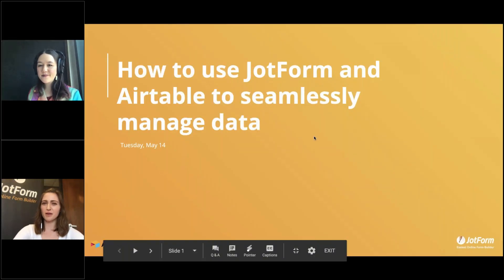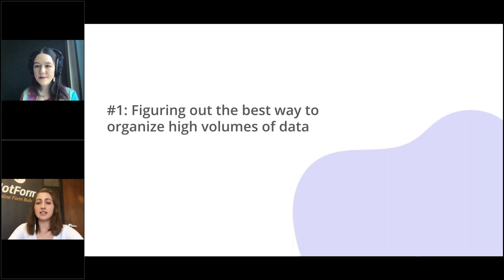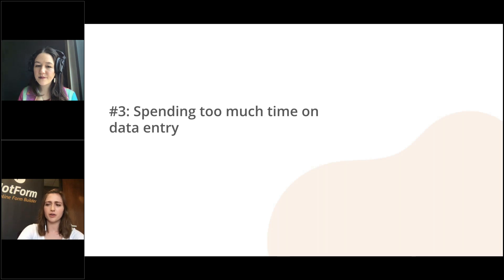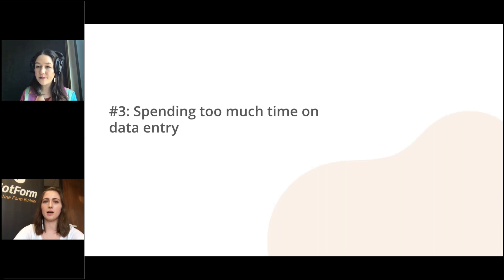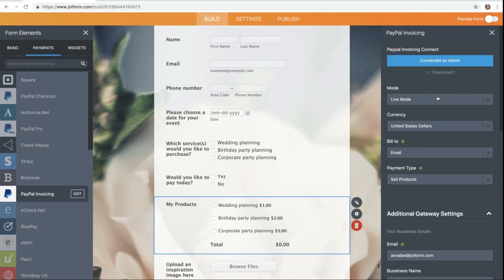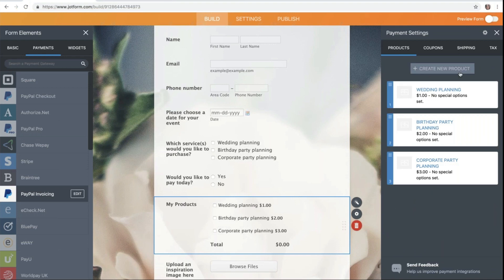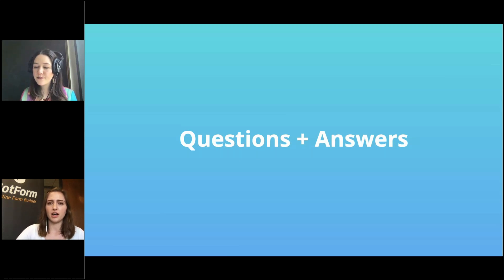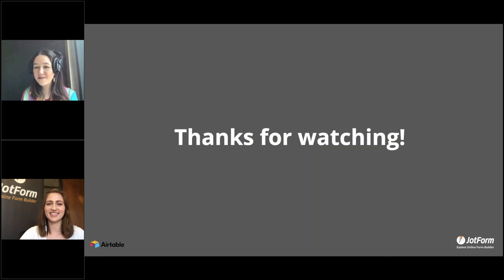How to use Jotform and Airtable to seamlessly manage data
Want to know more about our Airtable integration? Tune into our Jotform webinar and learn how companies can use Jotform and Airtable to solve common project management integration issues, see how Airtable works with Jotform, get your questions answered, and more!
LINKS & RESOURCES
👋 ABOUT JOTFORM
Hi, we're Jotform, a full-featured online forms platform that makes it easy to create robust forms and collect important data. Check us out